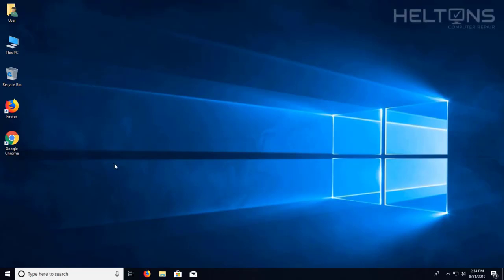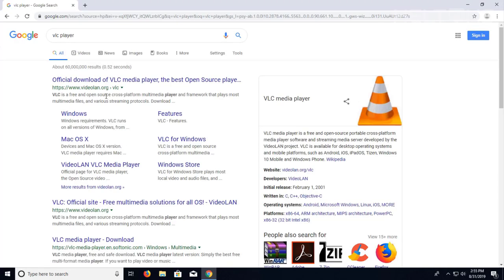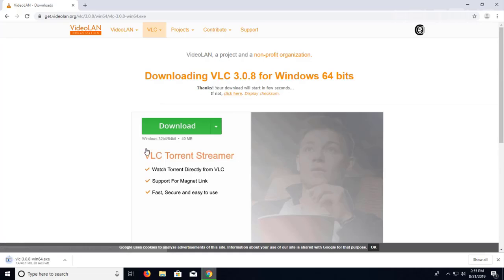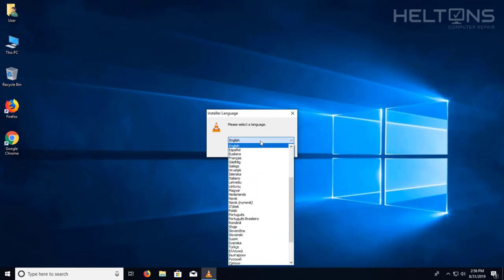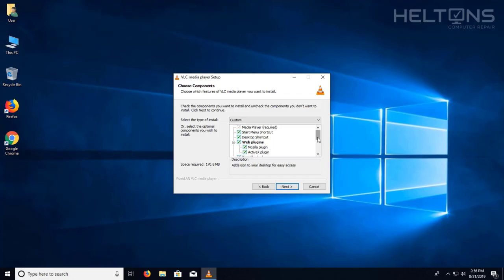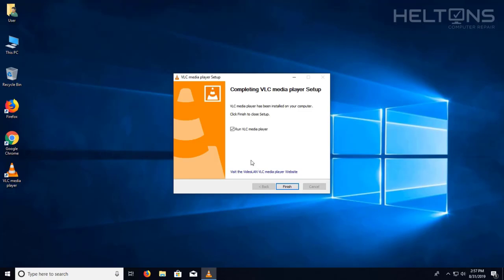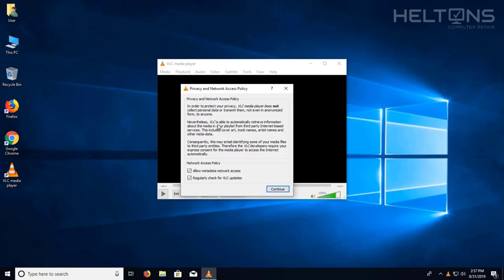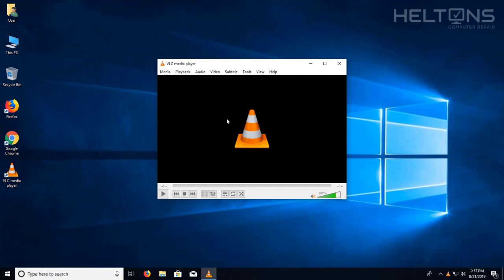How to Download & Install VLC Media Player in Windows 10